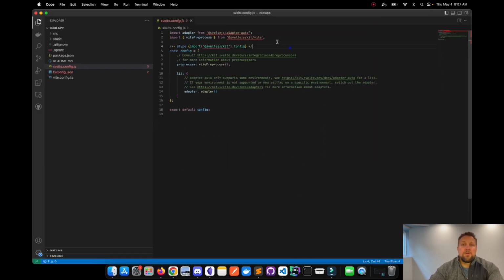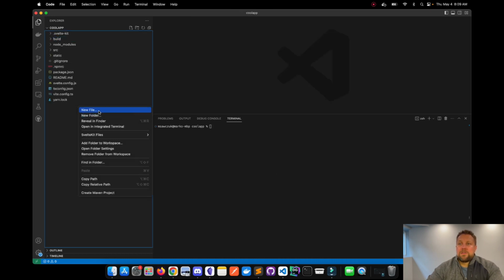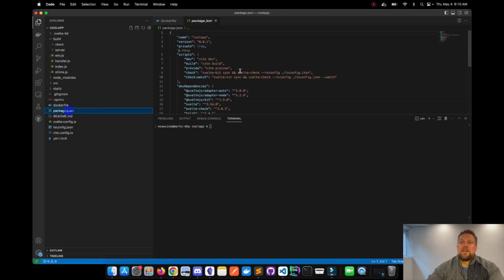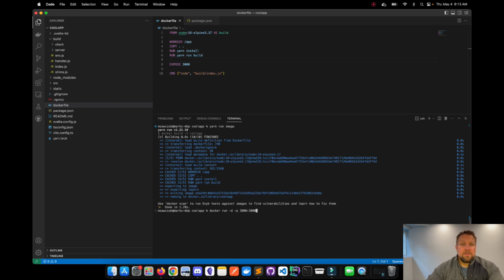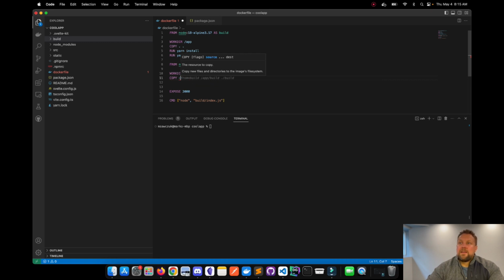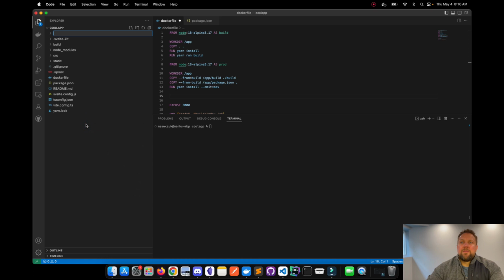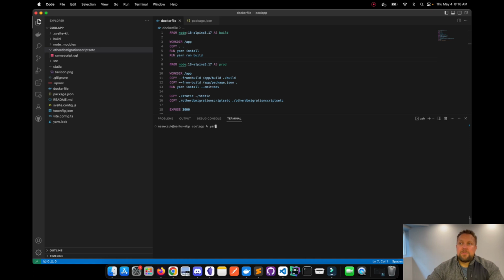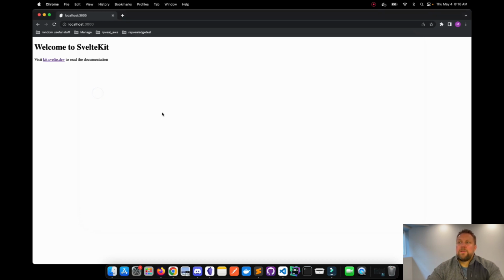Containerize Your Sveltekit App Fast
A quick tutorial starting with SvelteKit project scaffolding to a basic project containerization and execution.  Then we modify the build for a two stage process to reduce the image size and emove development dependencies.